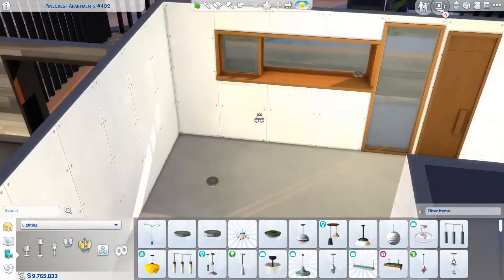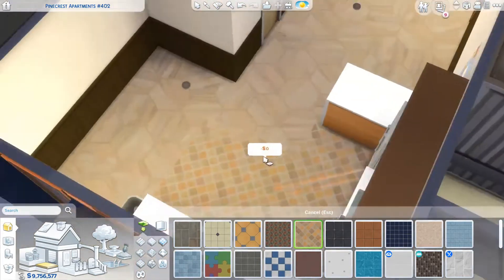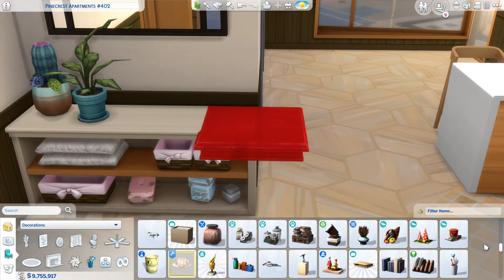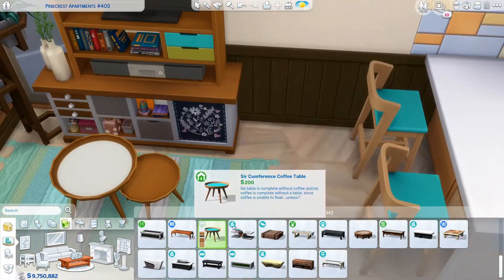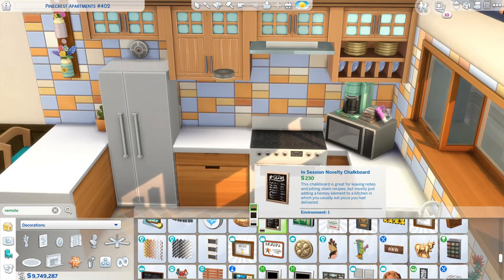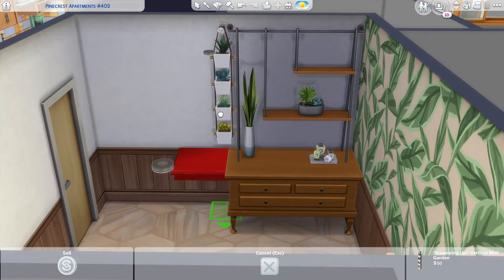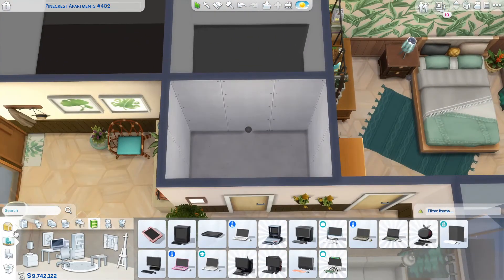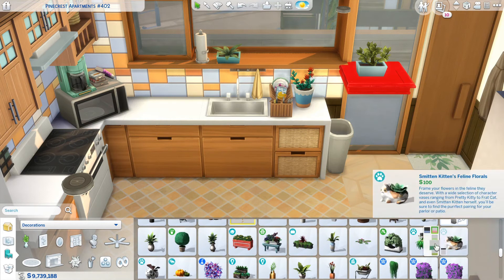PLANT LOVER'S APARTMENT 🍃💕 | The Sims 4: Apartment Reno (NO CC)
Today I'm renovating an apartment in Evergreen Harbor for you. I hope you like it!
World: Evergreen Harbor
Lot: Pinecrest Apartments #402
1 bed 1 bath
Lot value: $30.813
✨ Cheats:
bb.moveobjects on
bb.showhiddenobjects
bb.showliveeditobjects
bb.ignoregameplayunlocksentitlement

Origin ID: KaarySims